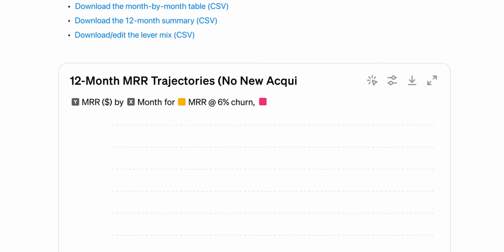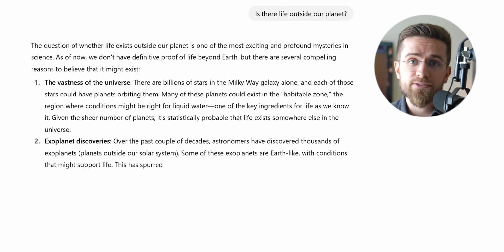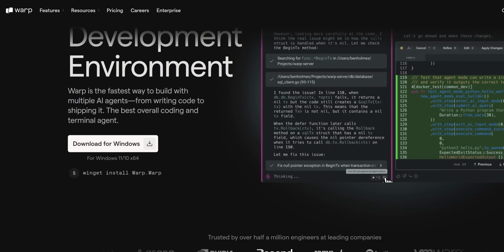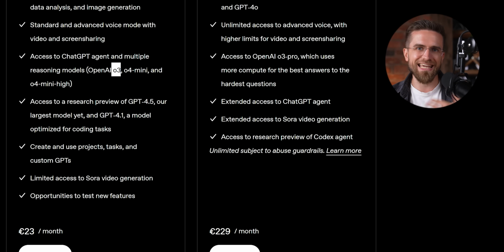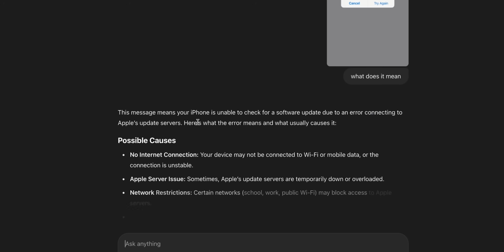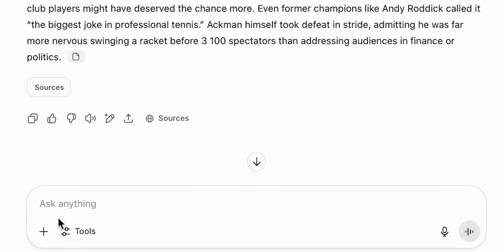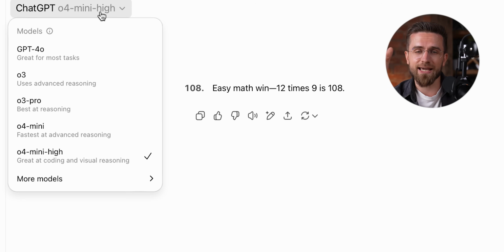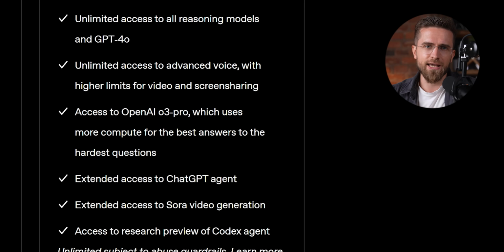Stop Using ChatGPT 5 Wrong – 2025 Models Explained!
In this video you’ll finally decode the GPT-5 model picker. Inside GPT-5 live seven modes—4o, 4.1, 4.5, 4o-mini, 4.1-mini, o3 “Think,” and o3-Pro—each tuned for a different job. Watch live side-by-side tests to see which GPT-5 mode wins for coding help, research, essay writing, data analysis, voice chat, and image prompts. We compare 4o vs 4.1 on speed, show o3 “Think” reasoning with real-time web search, and stress-test the 4.5 mode’s 1,000,000-token context window. Plus, get pro tips for switching between Free, Plus, and Pro tiers, picking the fastest no-code workflow, and squeezing every token out of your subscription. Grab our downloadable GPT-5 cheat-sheet and prompt templates to boost productivity today.

CHAPTERS:
0:00 - Intro
0:37 - What's an LLM?
1:20 - GPT - 5
4:07 - 4o
8:50 - o3
11:24 - GPT-o3-pro
13:34 - GPT-4.1
16:08- GPT-4.5
18:15 - GPT-o4-Mini
19:41 - GPT-o4-mini-high
22:27 - GPT-4.1-mini
23:48 - Universal modes
24:52 - Which to choose?